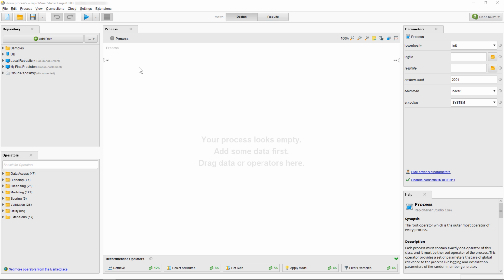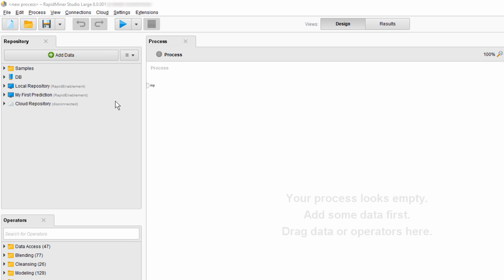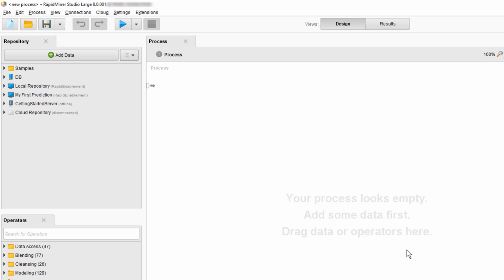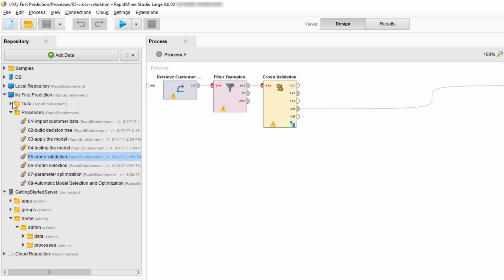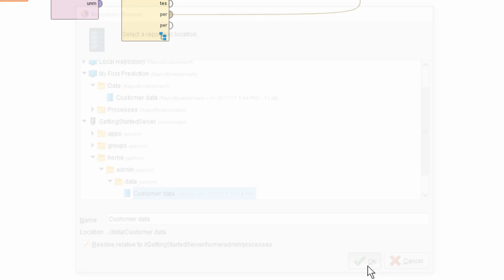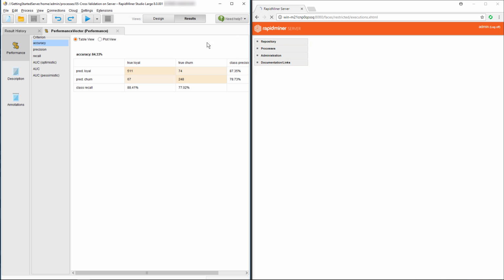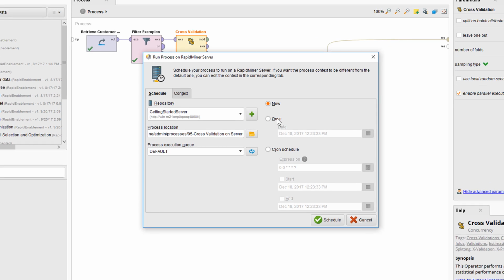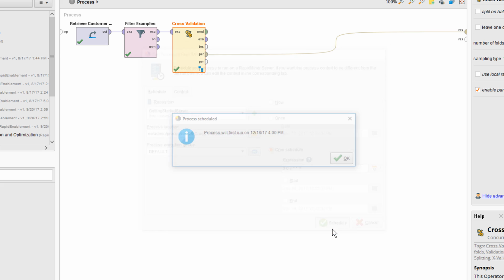E21. Collaboration of RapidMiner Studio and AI Hub (formerly RapidMiner Server)